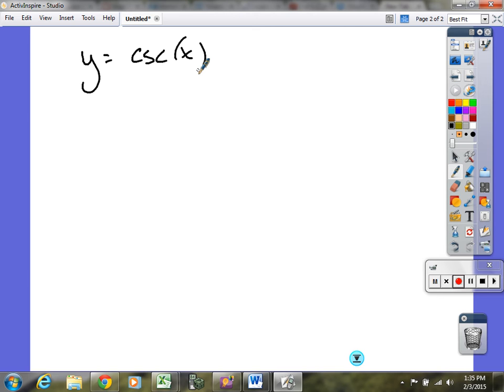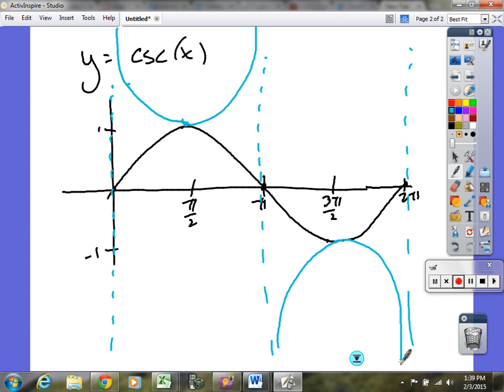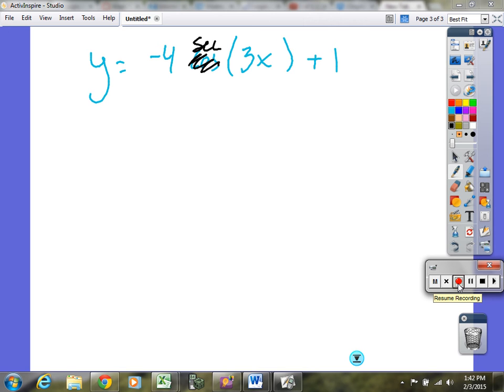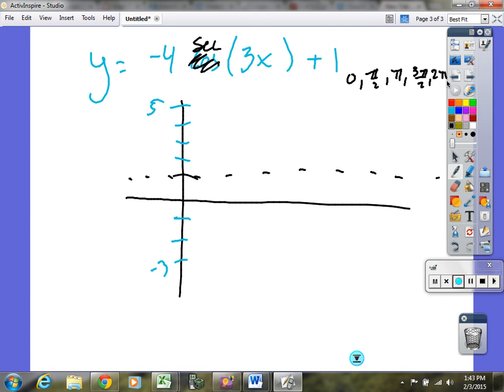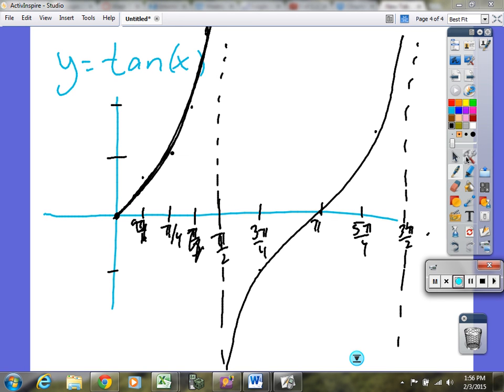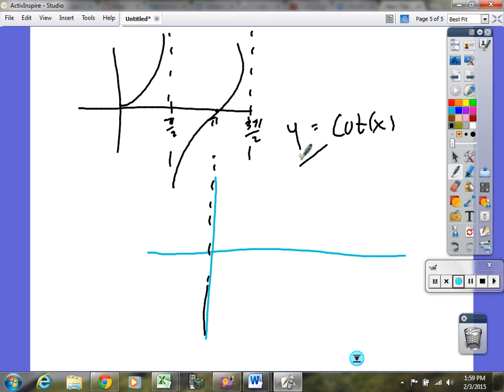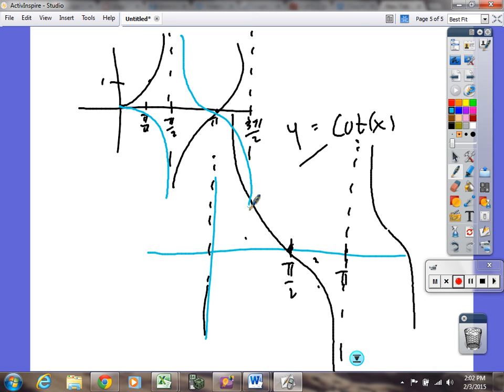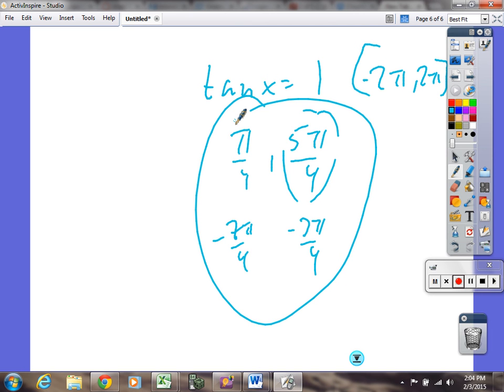4 6 Trig